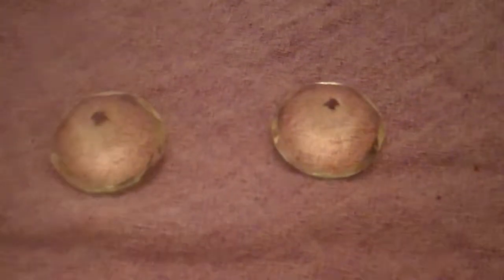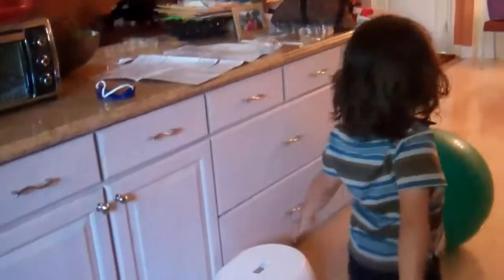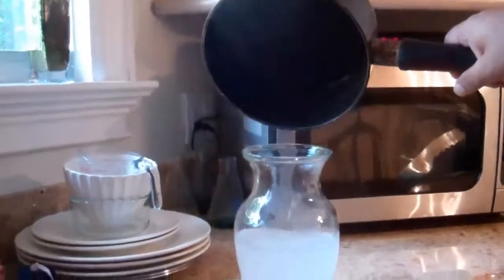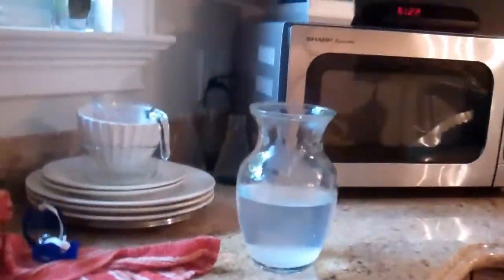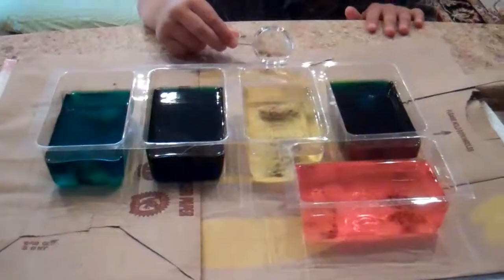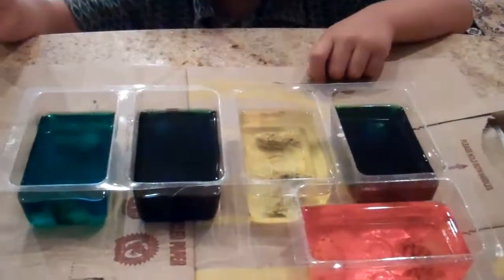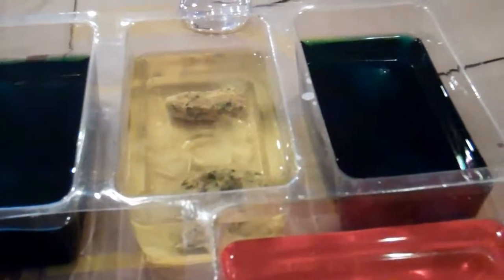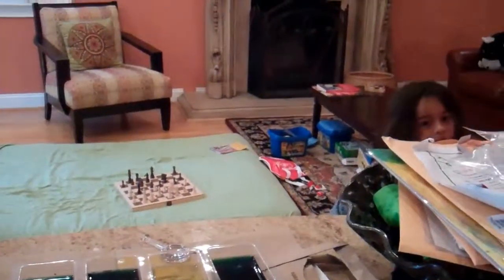Crystals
We try growing our own crystals.